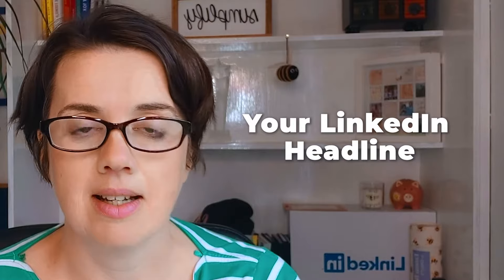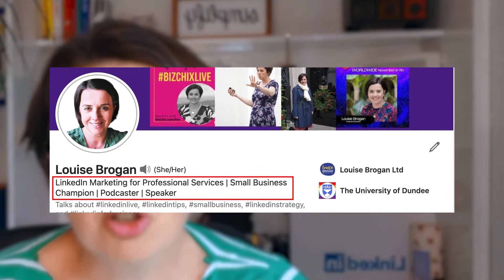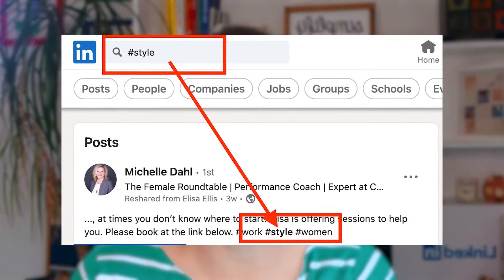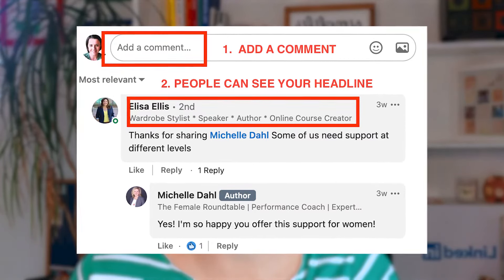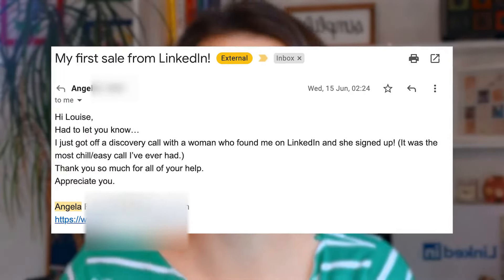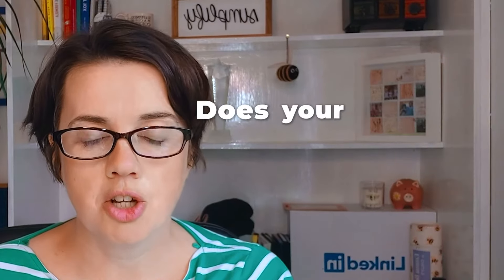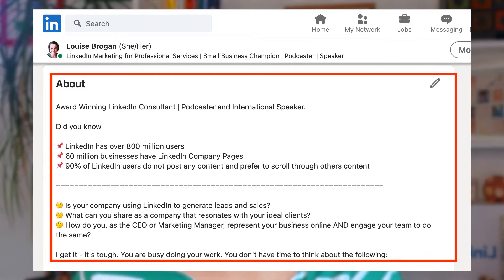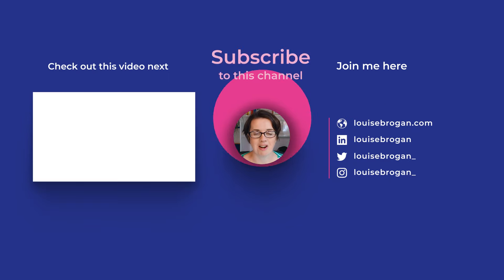How to get coaching clients on LinkedIn EVEN with a small network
Are you using LinkedIn to build your business?
Here are three steps to making your first sale on LInkedIn .

I was working with my coaching client recently and we followed these exact steps to get her first sale.  When this happened, she had only 46 people in her network - it is not the size of your network that matters, but what you do with it!

THREE KEY STEPS
1.  Write a HEADLINE that tells people what you do
2.   Write an ABOUT section that explains how someone can work with you in your About Section

Your Activity:
3.  Get found by people by COMMENTING ON POSTS with a HASHTAG that relates to what your key service is.

These are the exact things my client did, and someone reached out to her, made an inquiry and she sold her first $1000 USD package in the first month.